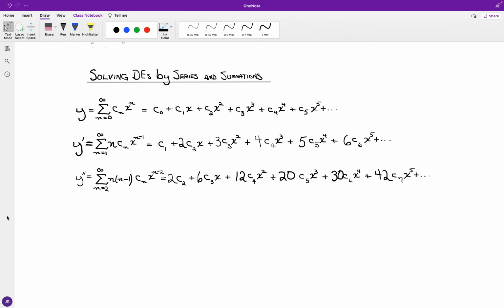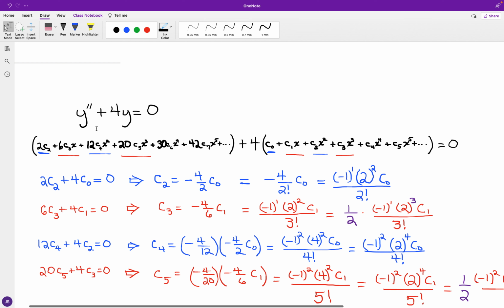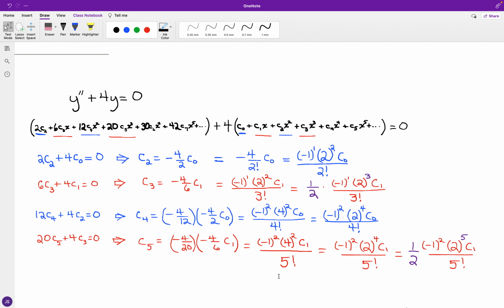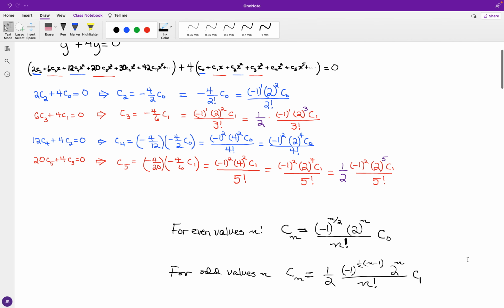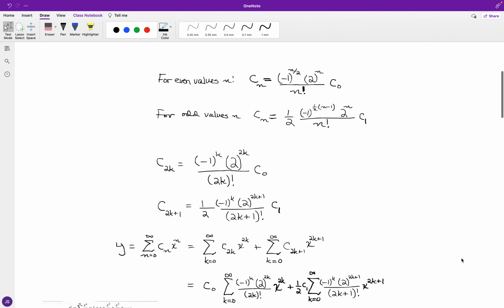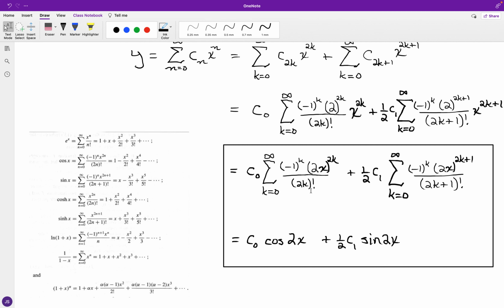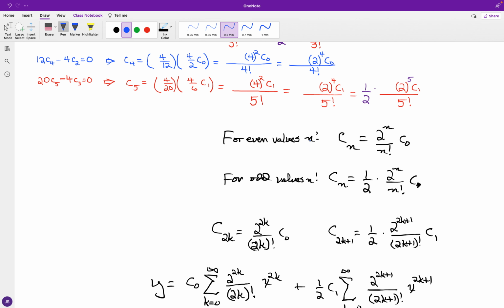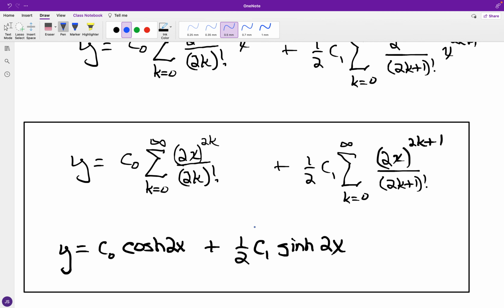MAT 285 LESSON 29 SOLVING SECOND ORDER DEs BY SERIES METHODS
SOLVING SECOND ORDER DEs BY SERIES METHODS